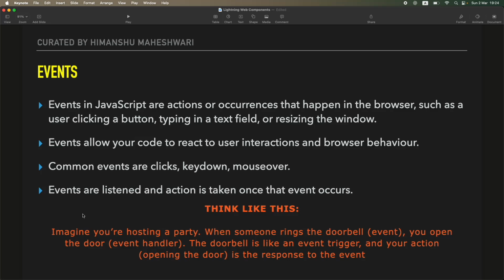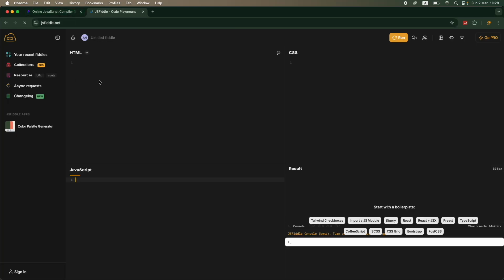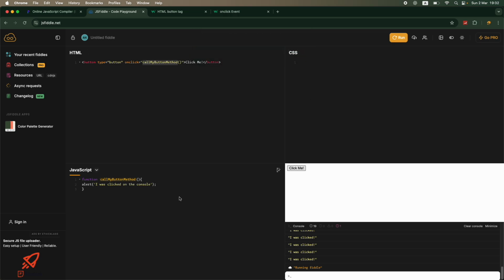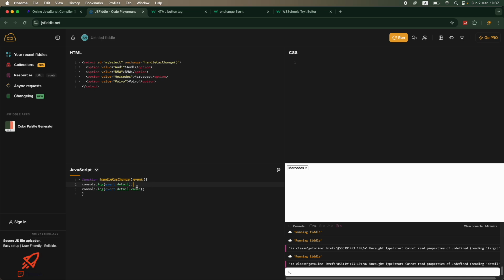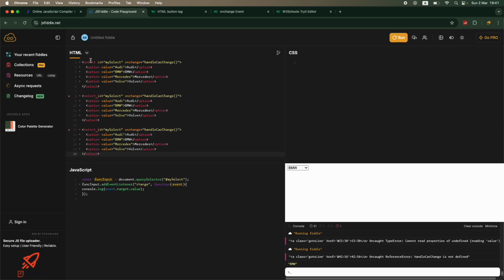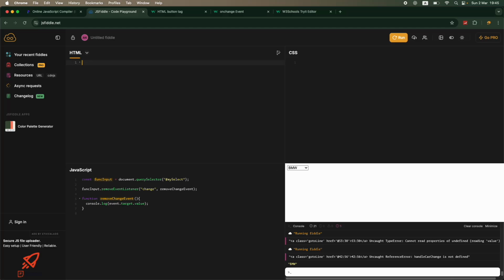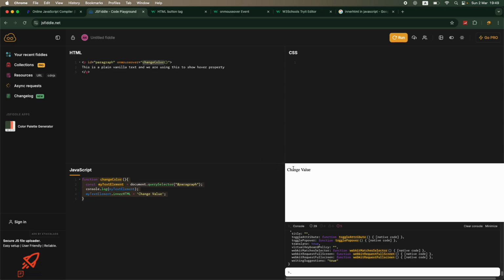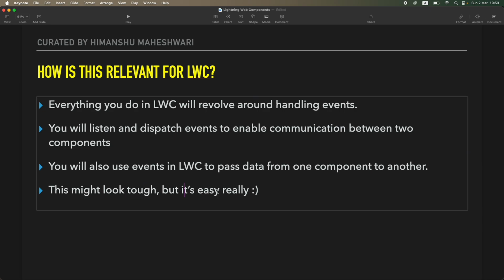Events in JavaScript - Part 1 | Chapter 23 | Lightning Web Components